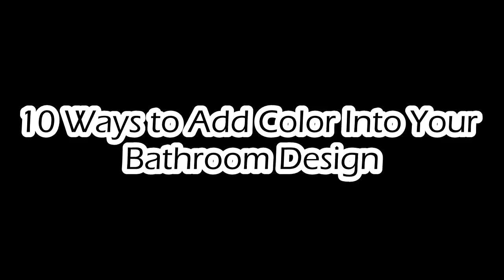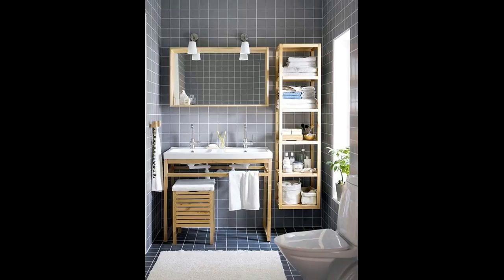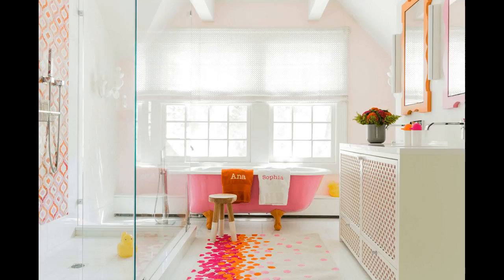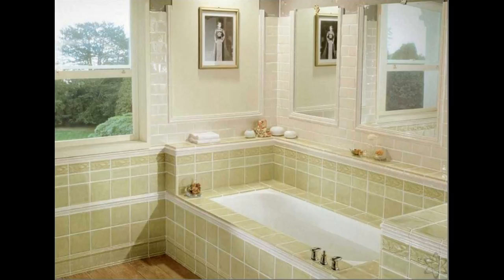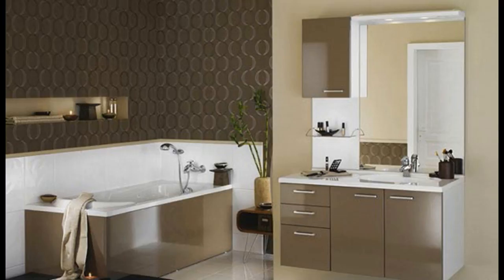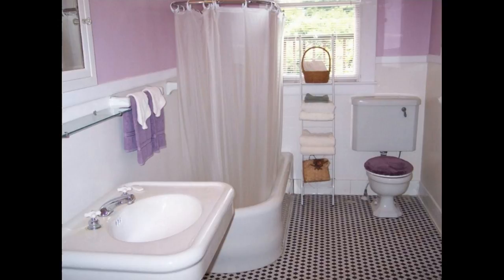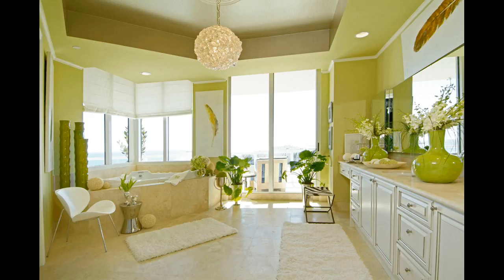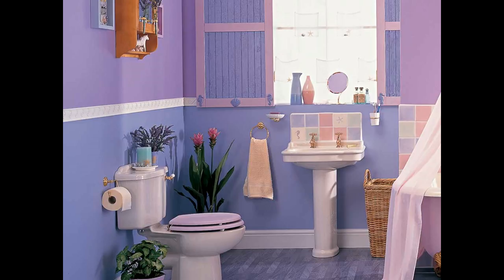10 Ways to Add Color Into Your Bathroom Design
Here is an explanation video of 10 Ways to Add Color Into Your Bathroom Design. Hope can inspire you. Have a good time watching.